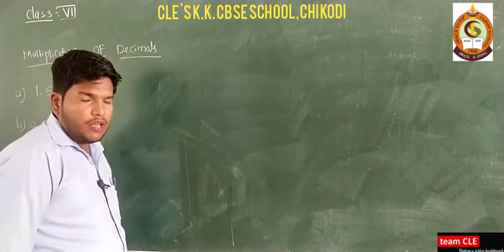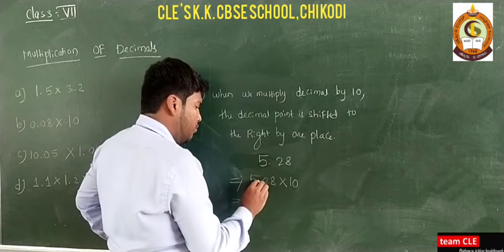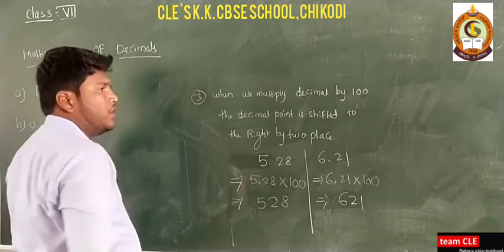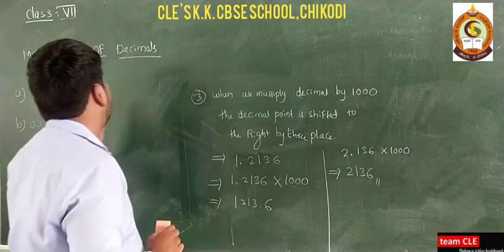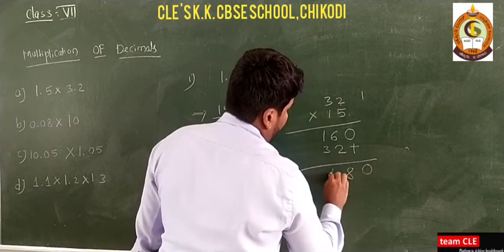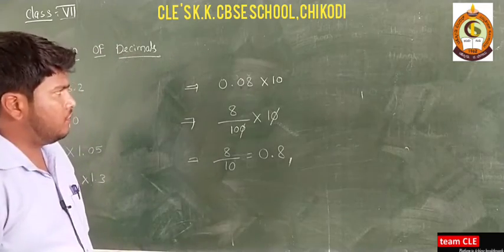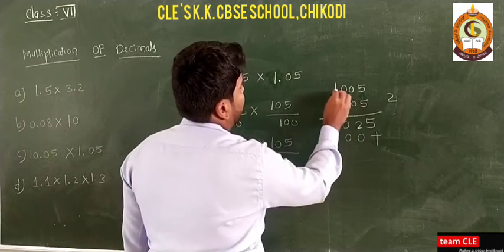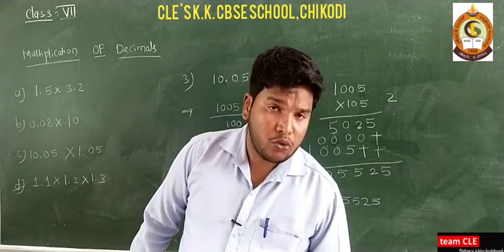Class VII MATHEMATICS DECIMALS PART 20